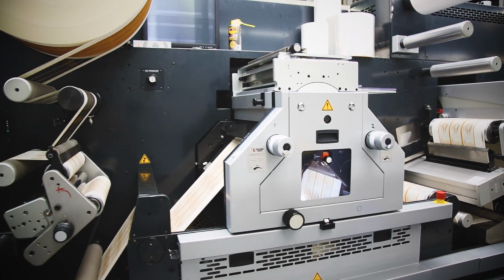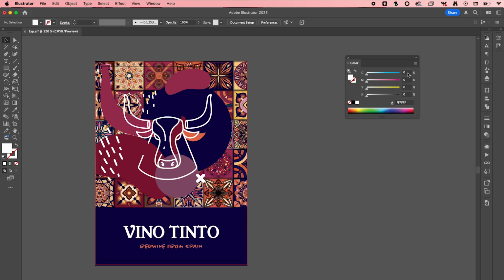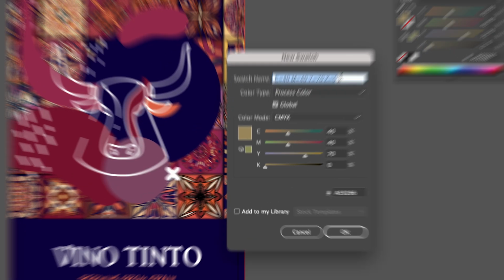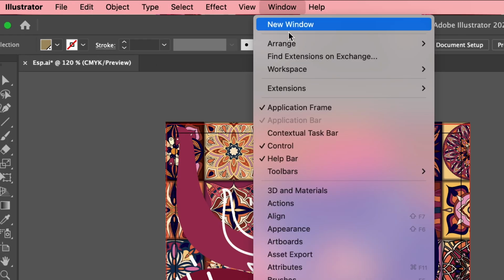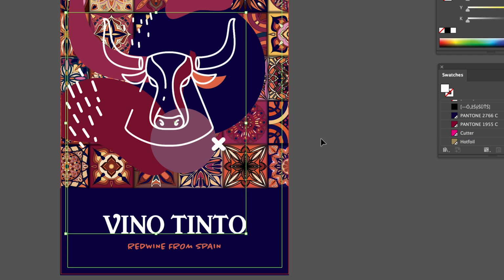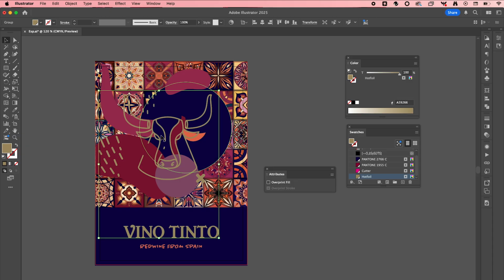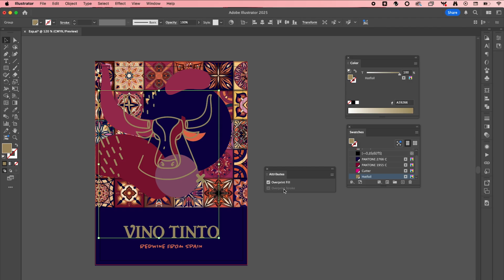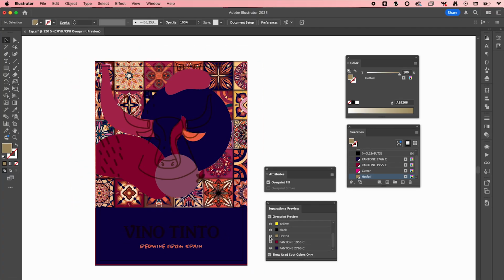How to Create Hot Foil Stamping in Adobe Illustrator and add Luxury to Your Custom Labels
Want to add a premium touch to your custom labels? In this tutorial, you’ll learn how to create a Hot Foil Stamping layer in Adobe Illustrator using a Spot Color technique that brings your designs to life.

Ideal for wine labels, honey labels, candle labels, and any product where luxury packaging matters — including cosmetics, gourmet goods, and premium items.

Whether you print custom adhesive labels, industrial labels, or roll stickers, this guide will help you prepare your artwork for professional foil stamping and flawless results.

✨ Upgrade your labels with shiny, elegant finishes that catch the eye.

¿Quieres dar un acabado de lujo a tus etiquetas personalizadas? En este tutorial aprenderás cómo crear correctamente una capa de Hot Foil Stamping (estampado en caliente) en Adobe Illustrator, utilizando un Spot Color especial.

Perfecto para etiquetas de alta gama como etiquetas para vino, etiquetas para miel, etiquetas para velas para imprimir, así como productos gourmet o cosmética.

También te será útil si trabajas con imprenta de etiquetas, necesitas etiquetas adhesivas personalizadas, etiquetas productos químicos, o quieres imprimir etiquetas y pegatinas en bobina baratas con acabados metálicos.

✨ Lleva tus diseños al siguiente nivel con detalles brillantes y profesionales.